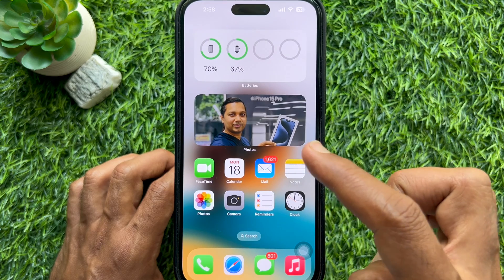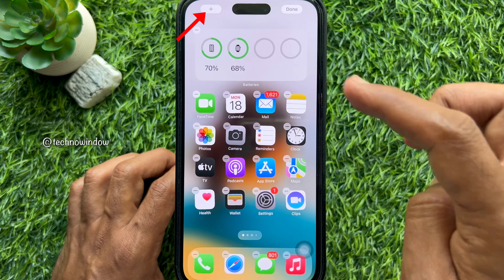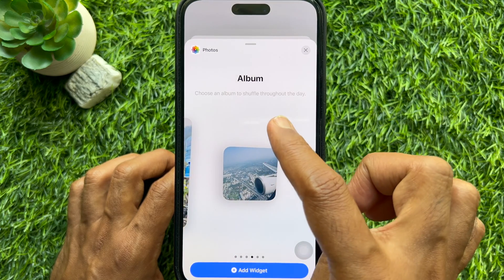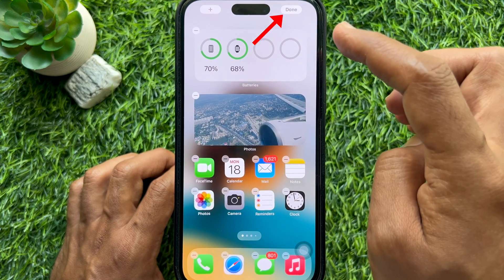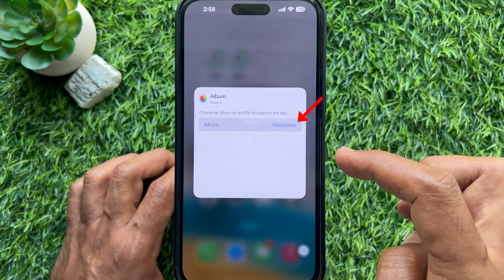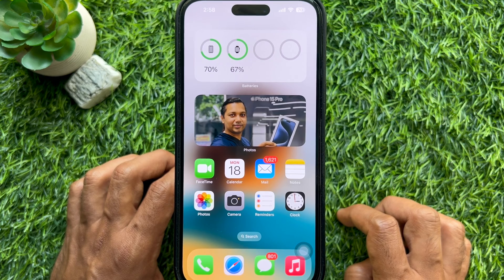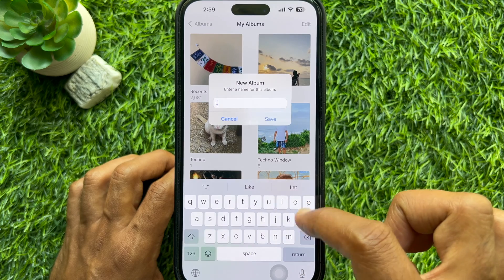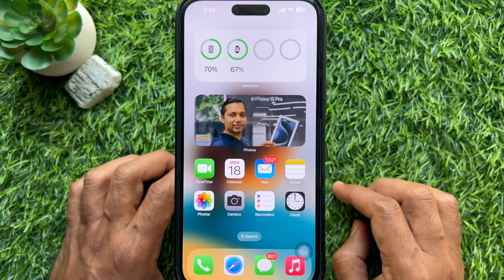How to Shuffle a Specific Photo Album on iPhone Home Screen